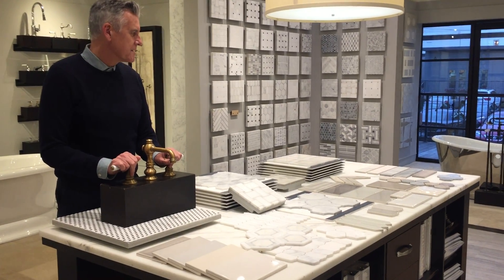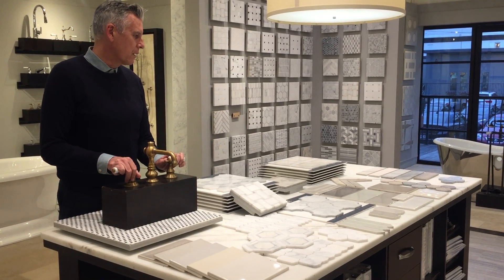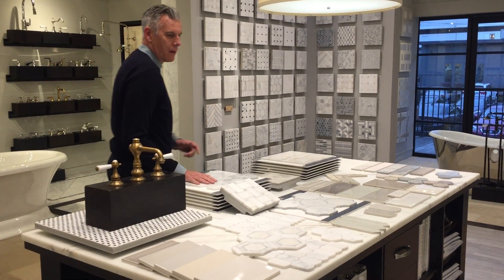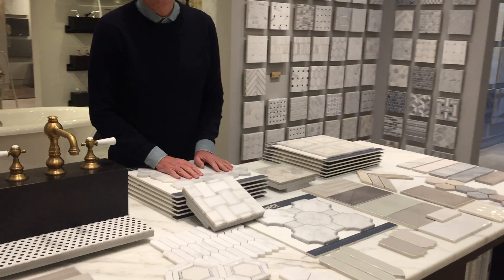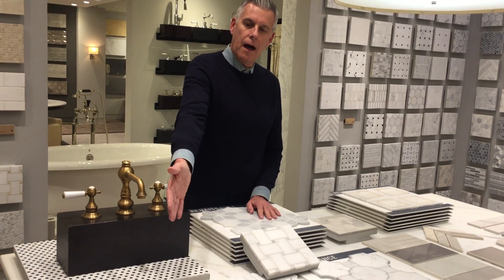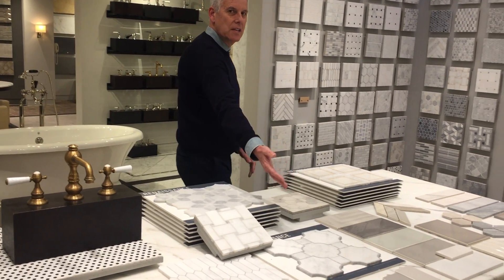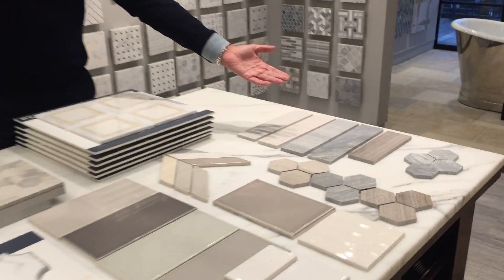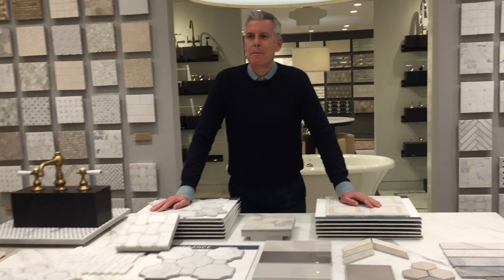O'Neil Ruppel surface products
Classic statement surfaces that work in any space. From new scale ceramics to hexagons, to a classic Venetian pattern, and striated marble.